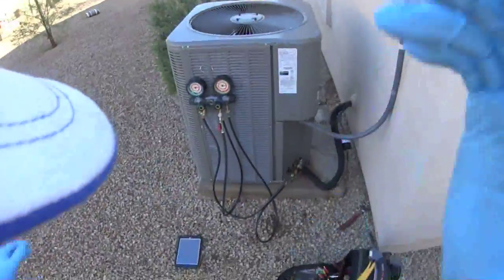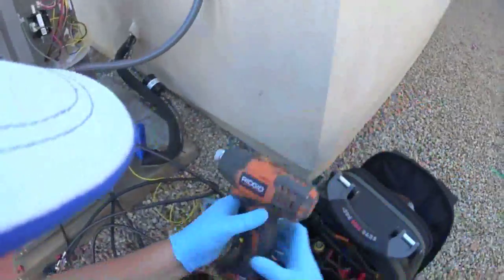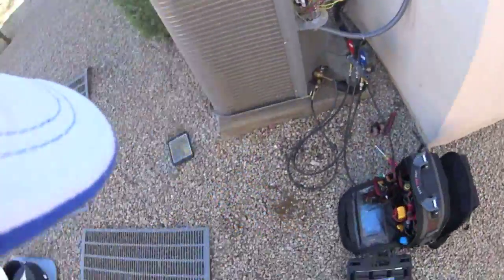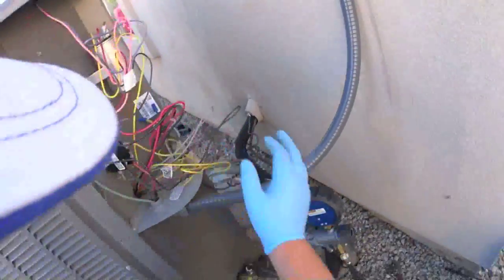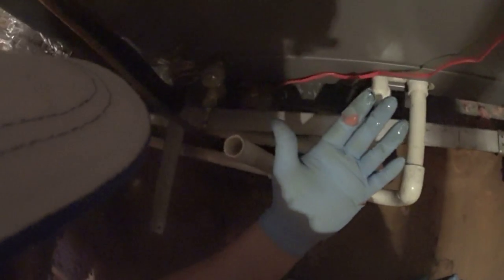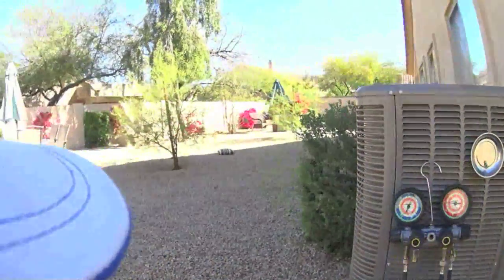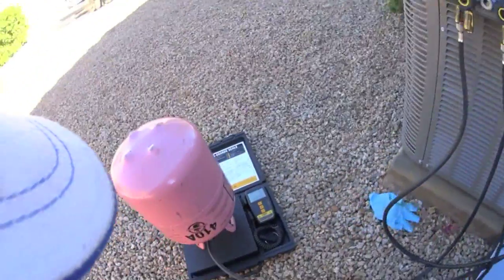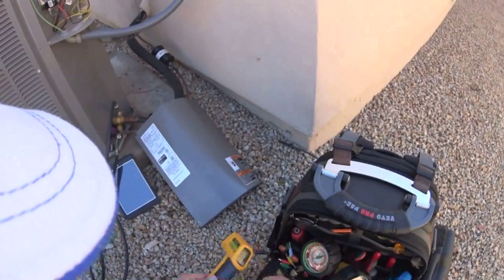Low charge and leak search. HVAC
Using the sony az1 action camera.